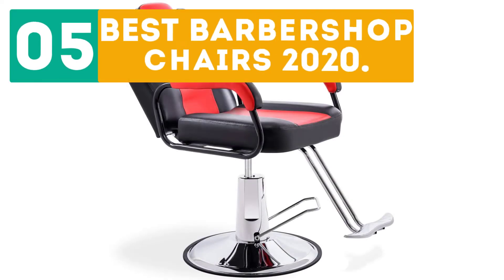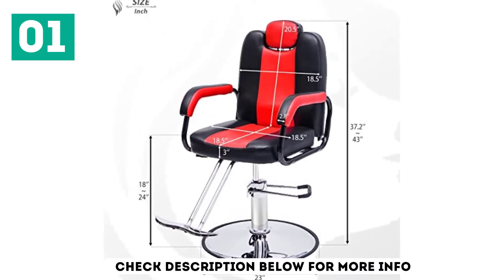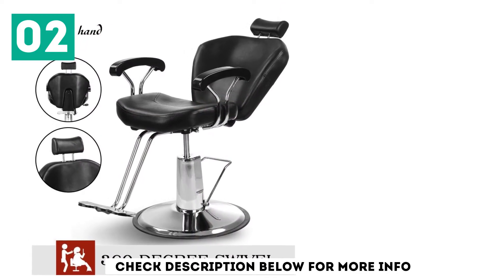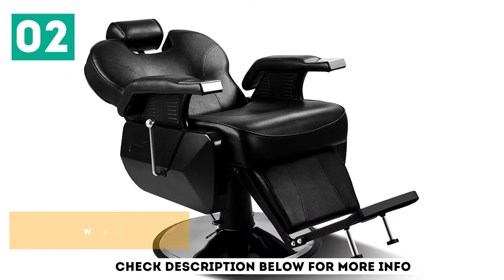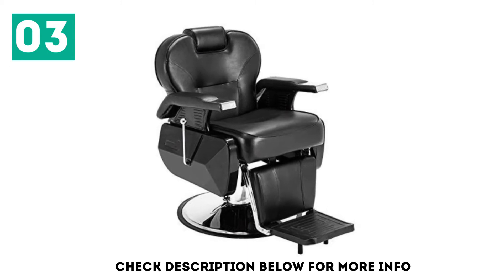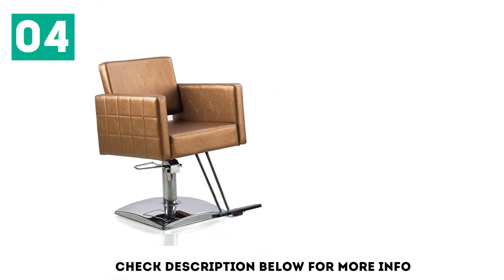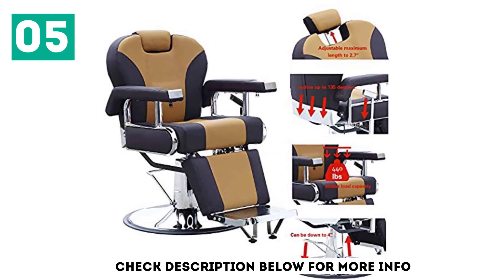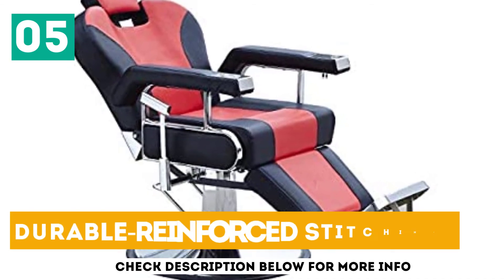5 Best Barbershop Chairs in 2020